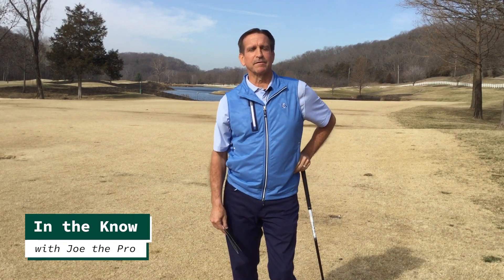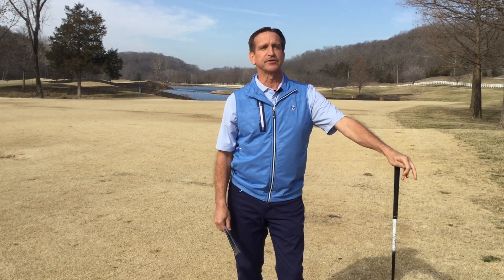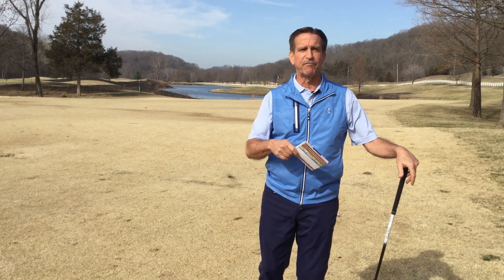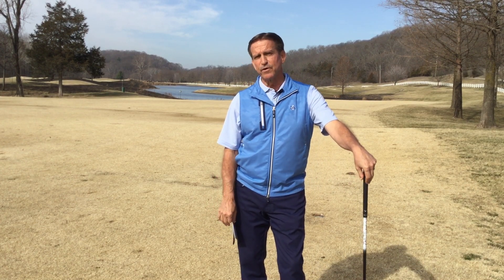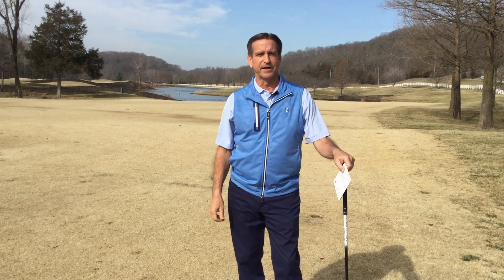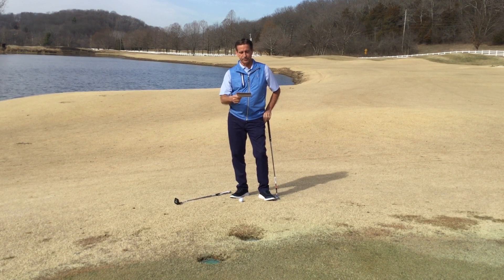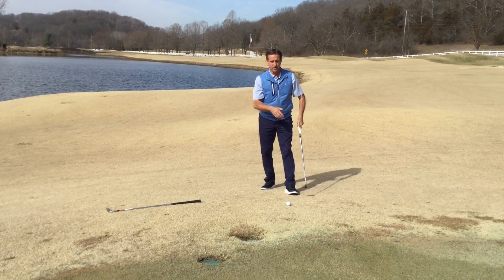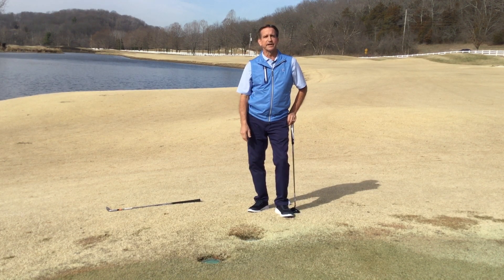In the Know with Joe the Pro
Listen Up! Hear about rules exclusive to CCSA with Joe the Pro!